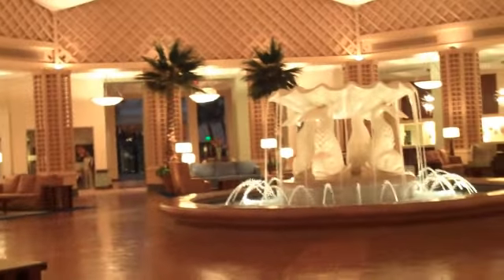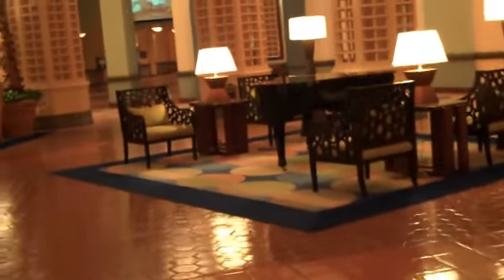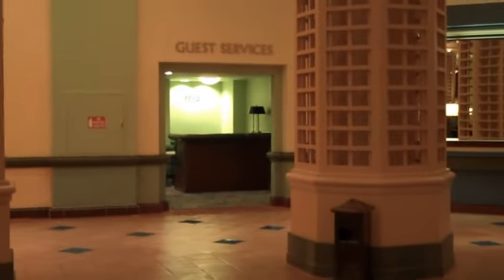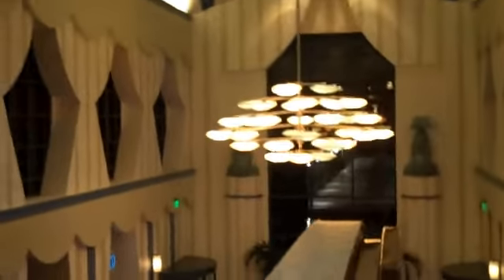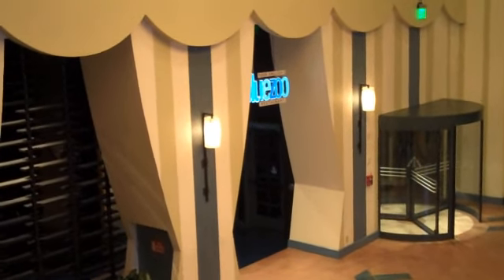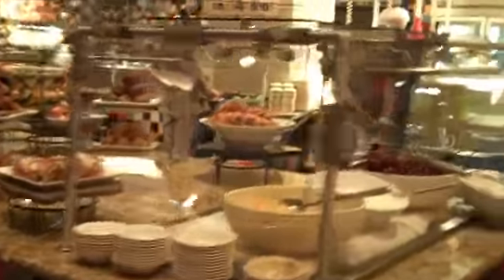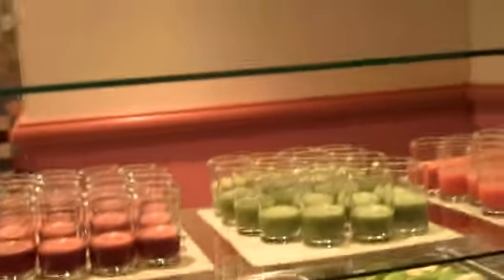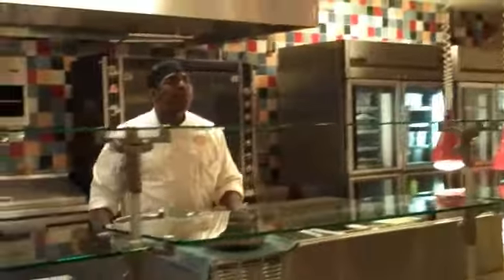March 13, 2009 Dolphin Lobby and Fresh